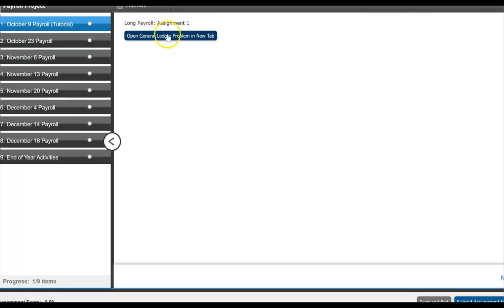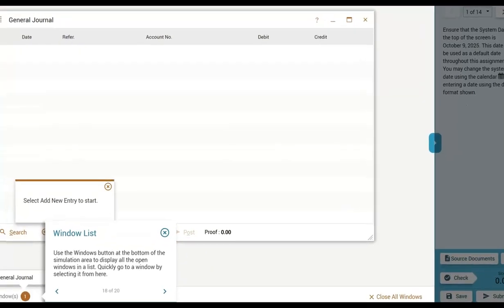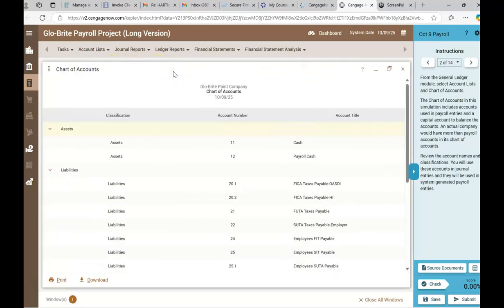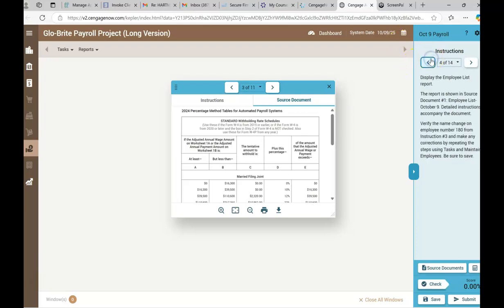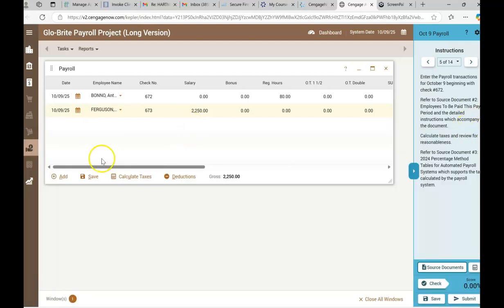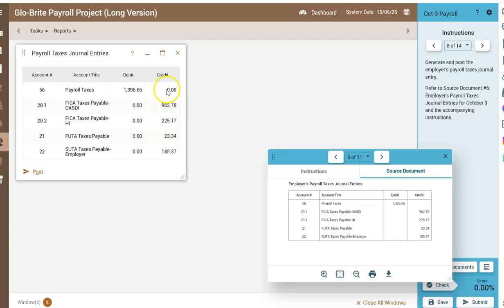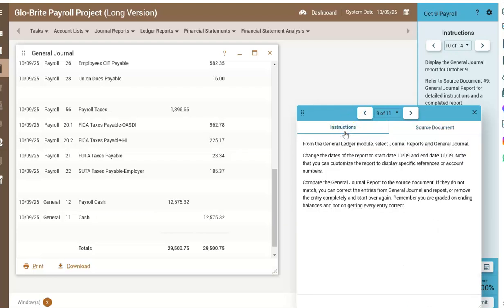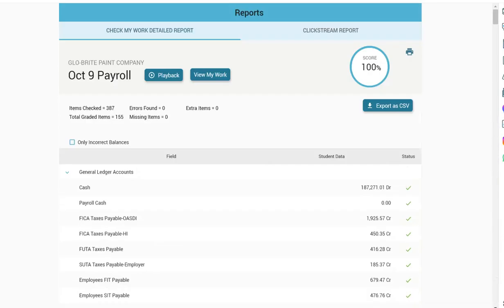Payroll Project First Module